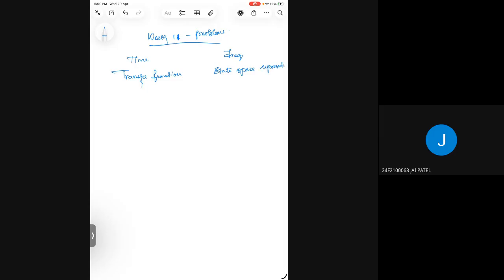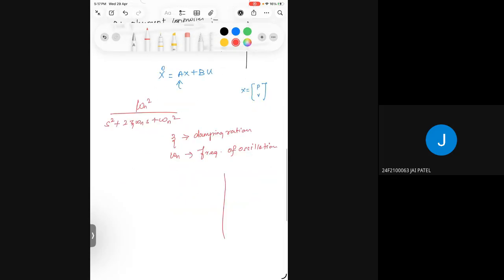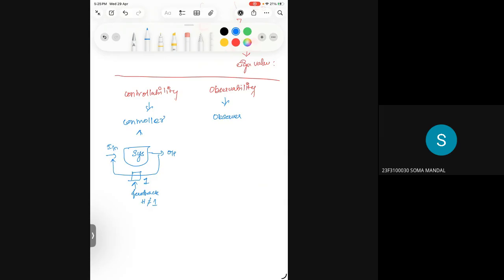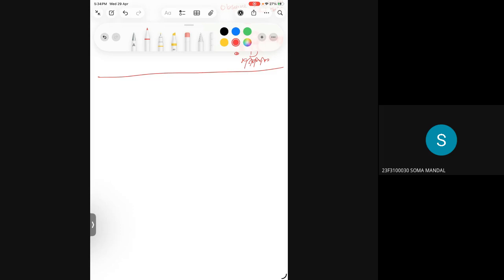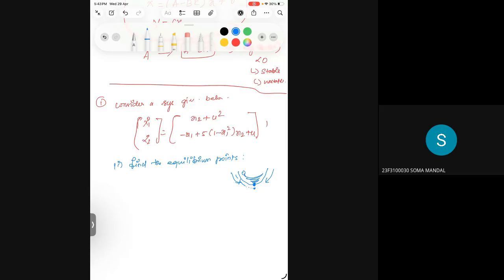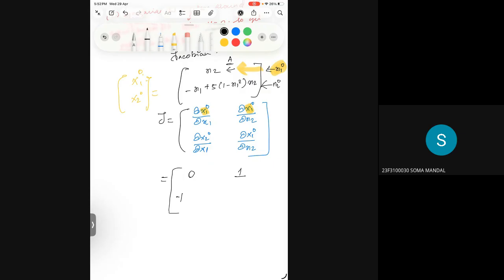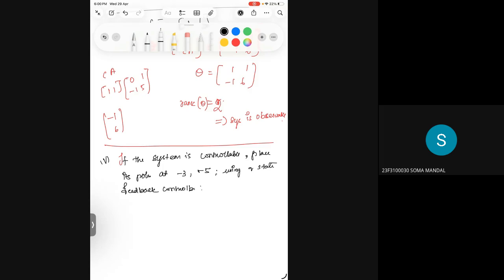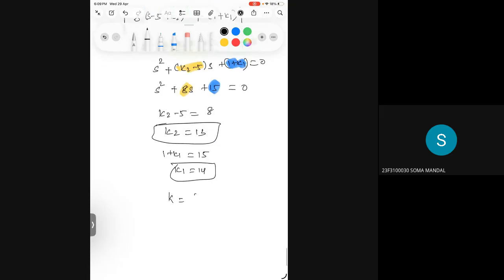B.S Control Engineering - 29.05.2026